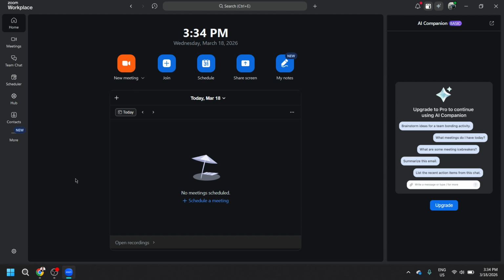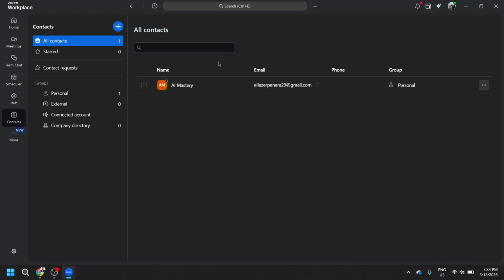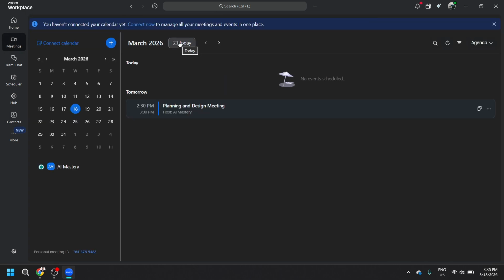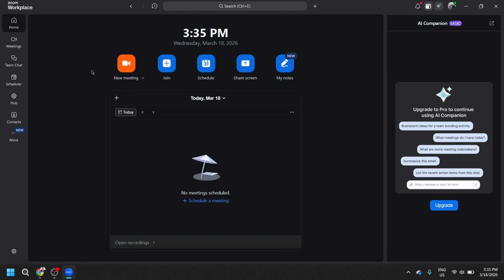How To Find History In Zoom (Updated 2026)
In this video, we discuss how to find history in Zoom to accurately track call logs and review meeting attendance data. Accessing your business communication archive is vital for enterprise administration tasks. Check out this Zoom tutorial to manage your digital workspace record.

00:00 Intro
00:10 What is Zoom History?
00:35 Signing in and Opening Zoom
00:43 Locating the History Button
00:52 Navigating the Activity List
01:16 Selecting a Specific Activity
01:25 Reviewing Meeting Details
01:36 Reviewing Call Details
01:43 Reviewing Chat Details
01:52 Practical Uses for History
02:21 Troubleshooting the History View
02:38 Summary and Conclusion